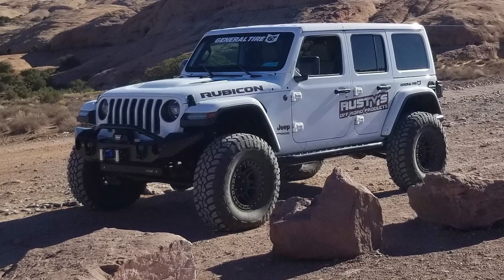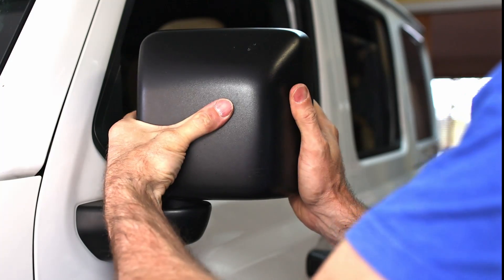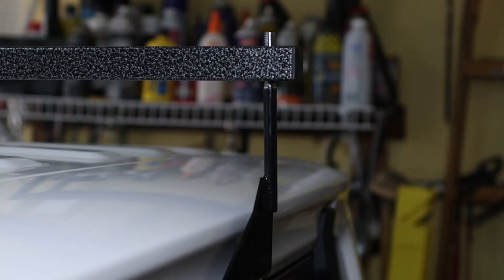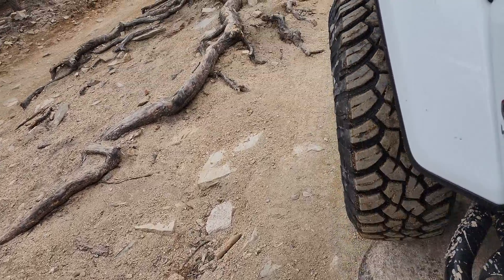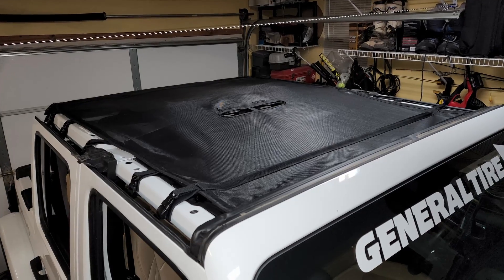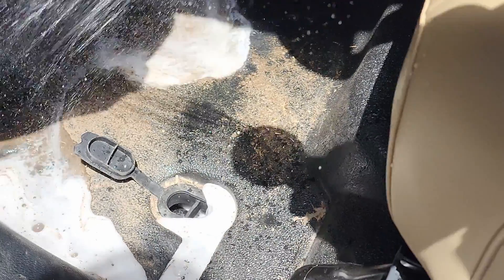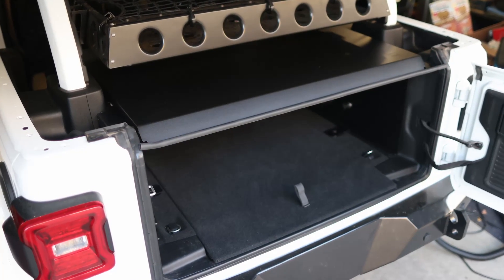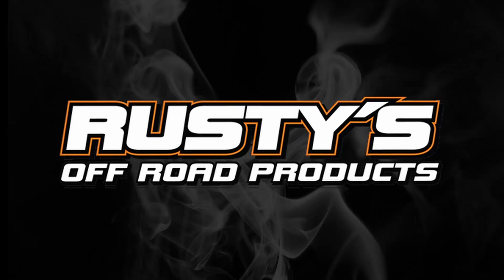Rusty's Offroad JLU Summer Setup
Door hard top removal.

Additional shout-outs to General Tire, the go-to tires for the entire Rusty's Offroad Fleet.

Find these and other parts for your Jeep Build at RustysOffroad.com